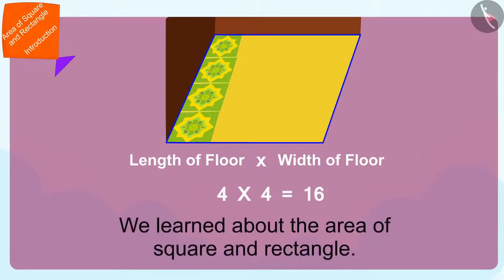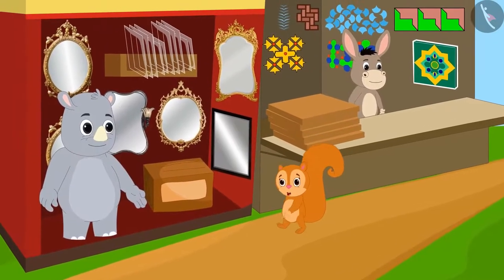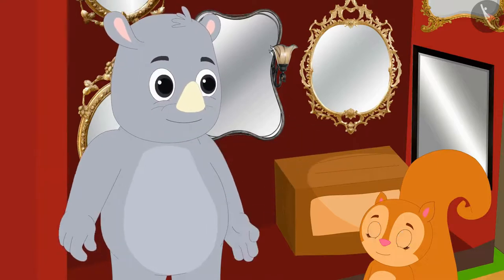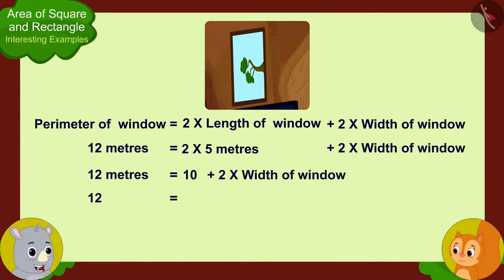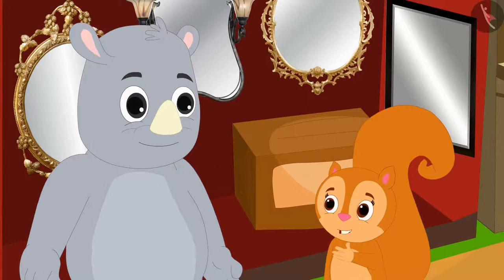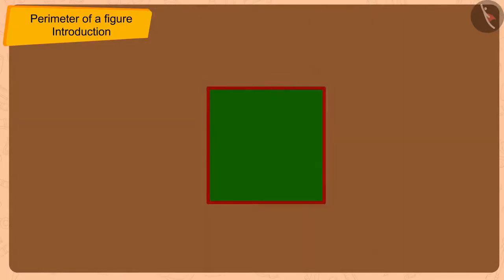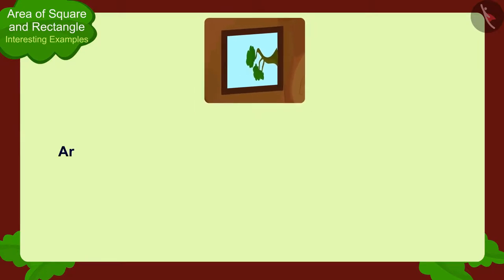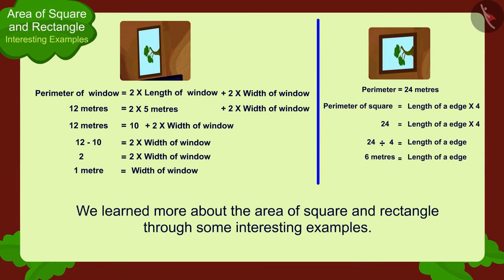Area of square and rectangle | Part 2/3 | English | Class 5